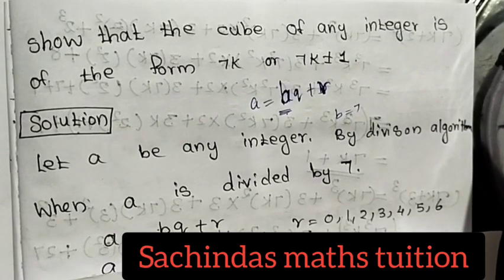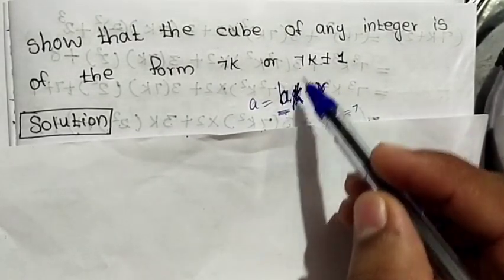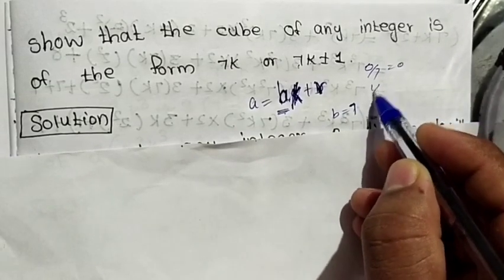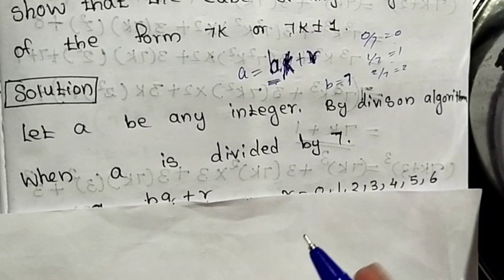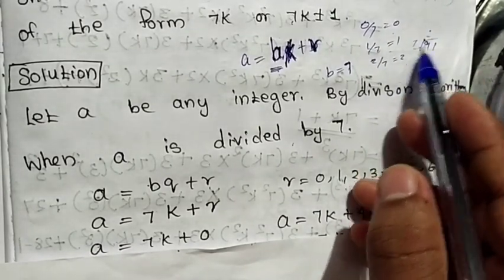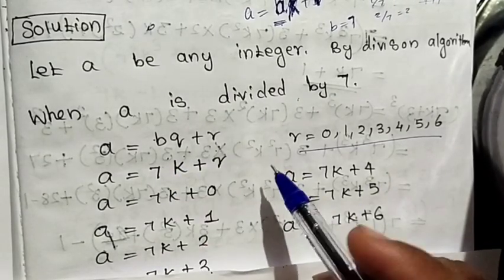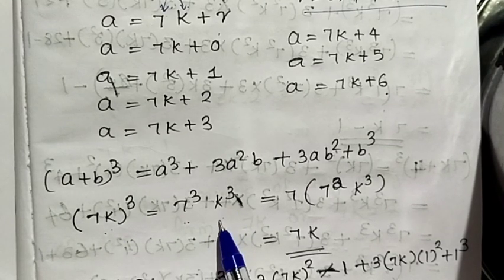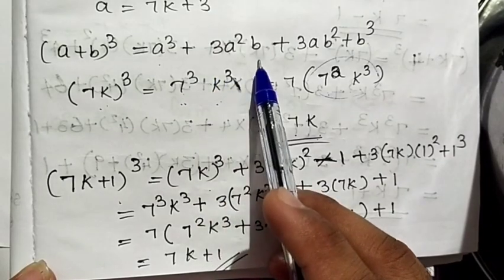show that the cube of any integer is of the form 7k or 7k+1 | number theory and linear algebra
number theory and linear algebra
BSC MATHEMATICS
 Calicut University